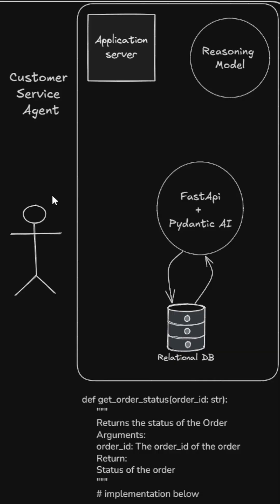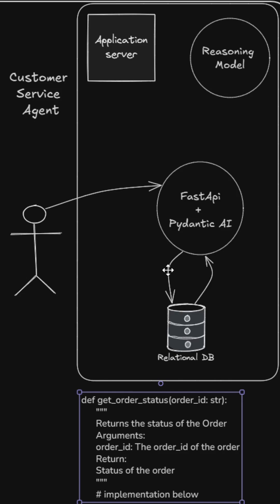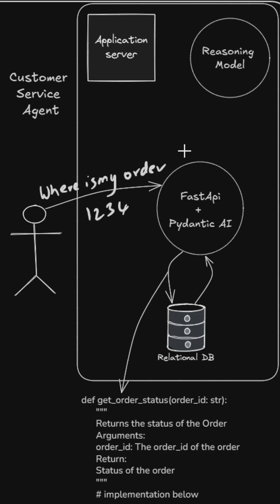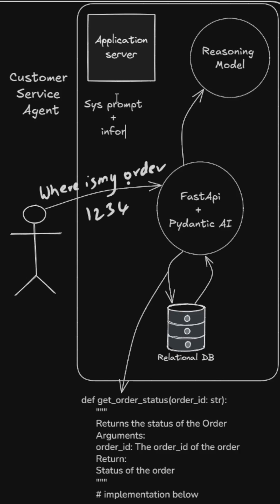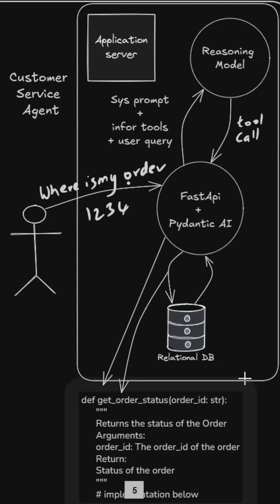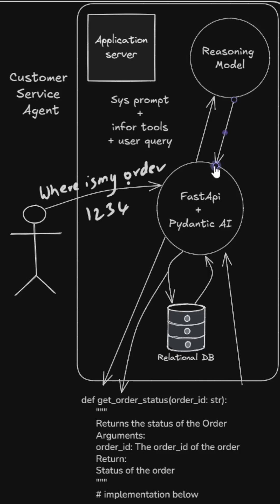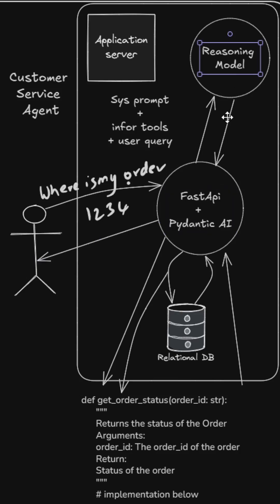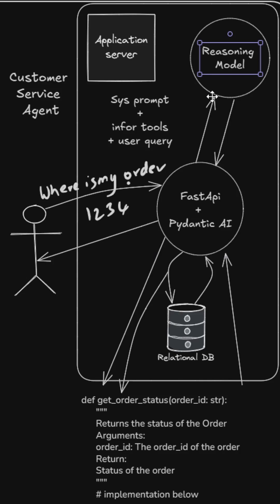How AI Agents Handle Customer Queries | PydanticAI + FastAPI Workflow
Ever wondered how an AI-powered customer service agent actually works behind the scenes? 🤖 In this short, I break down the complete workflow:

A customer asks a question like “Where is my order?”

The query flows through FastAPI + PydanticAI

The Reasoning Model decides which tools to call

The system queries the Relational DB for the order status

Finally, the customer gets their answer instantly!

This simple but powerful pipeline shows how modern Agentic AI systems are built to understand queries and dynamically use the right tools.

🚀 Perfect for anyone curious about Agentic AI, FastAPI, and PydanticAI in real-world applications.